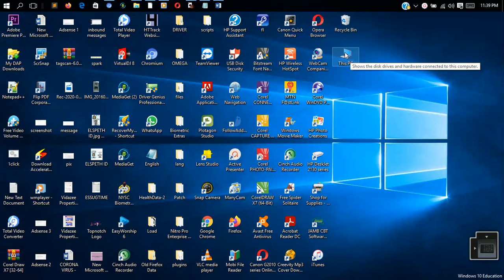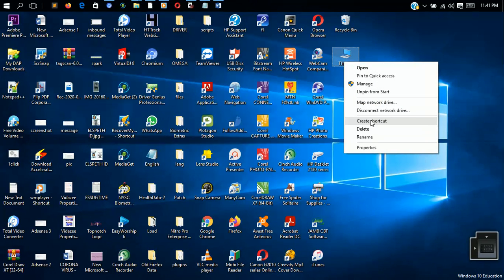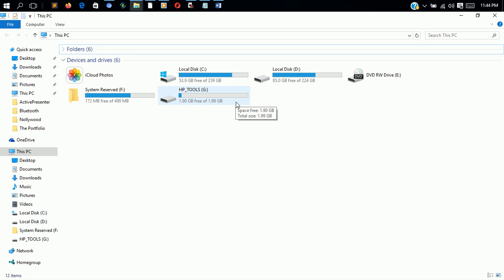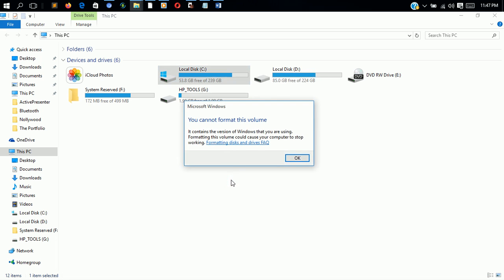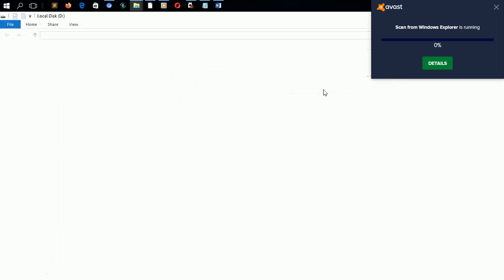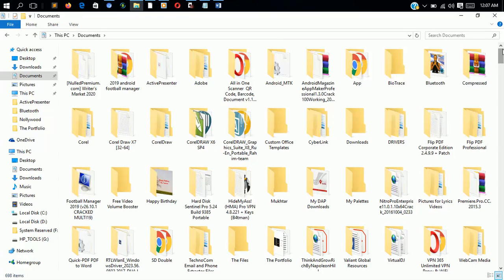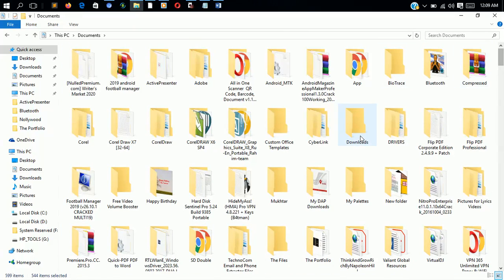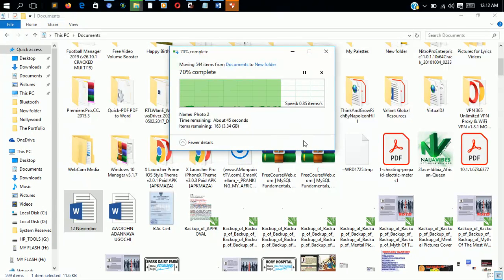Working With My Computer Icon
Windows 10 is one of the advanced upgrade that Microsoft has introduced and many find it difficult to perform some operations in it but with this video, you will be able to work with the 'My Computer Icon' which is tagged 'This PC' on Windows 10.
Script by: Tuspee
Voiceover: Tuspee
You Can Also Enroll For Free Online Training
freeonlinetraining.cf